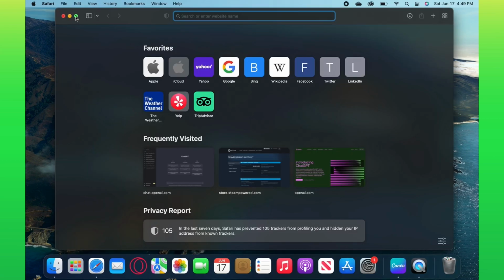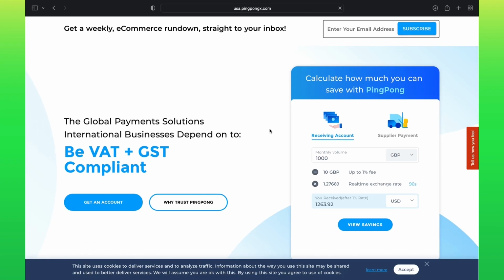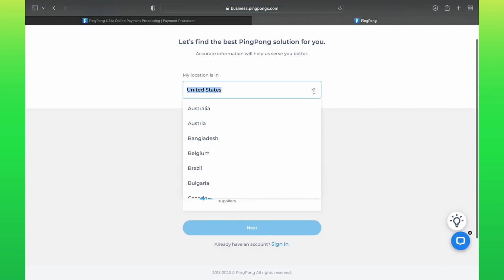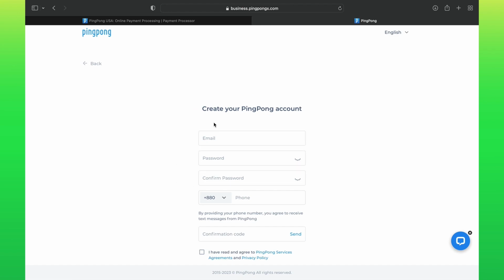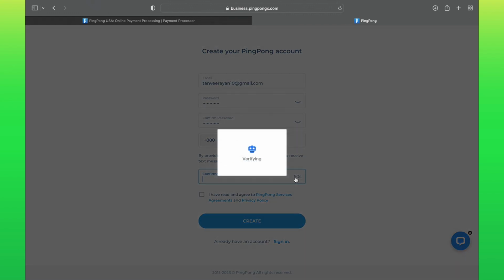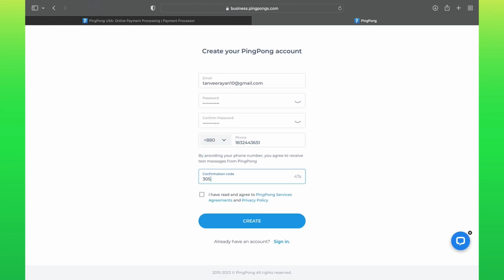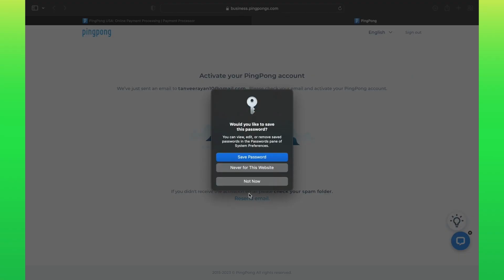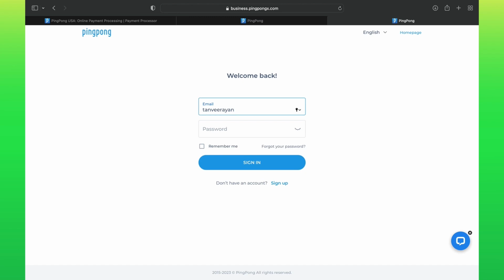How to Create Ping Pong Account (Quick Tutorial)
In this video I'll show you How to Create Ping Pong Account